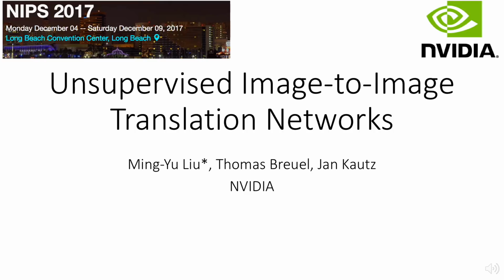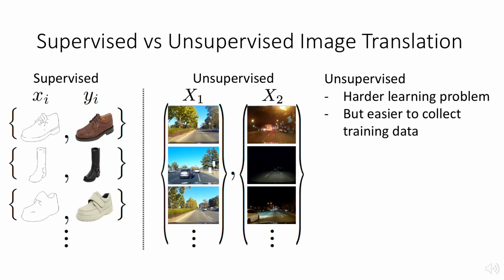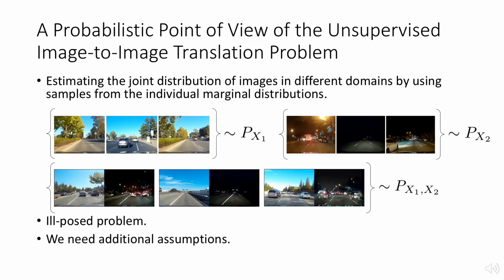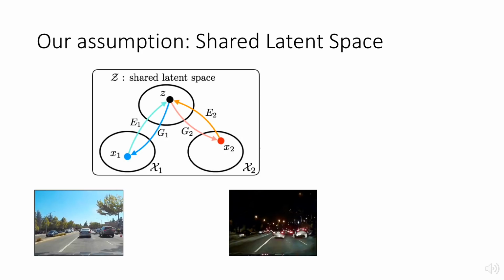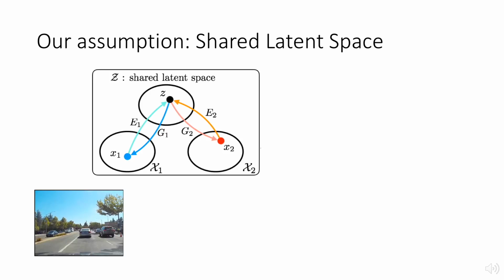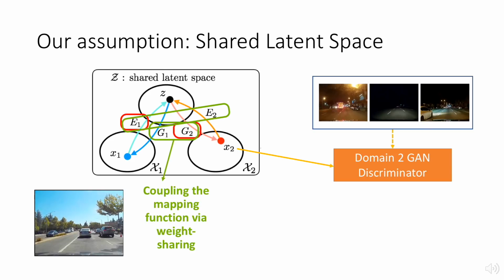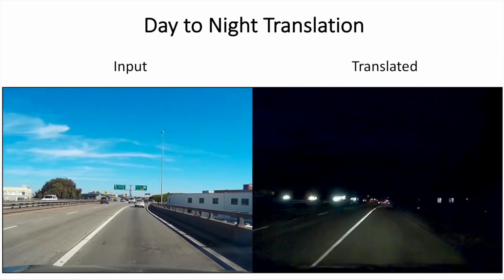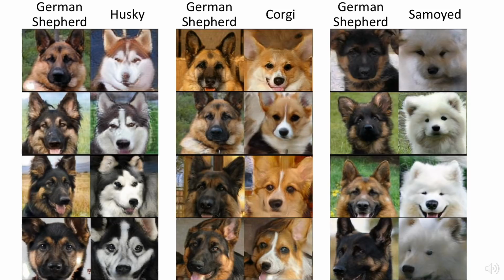NIPS 2017 video for the Unsupervised Image-to-Image Translation Networks